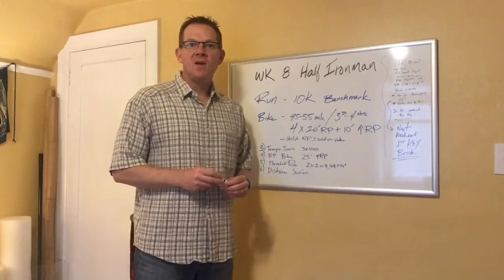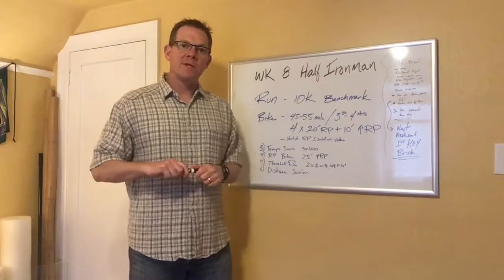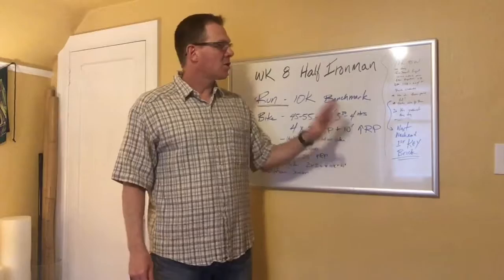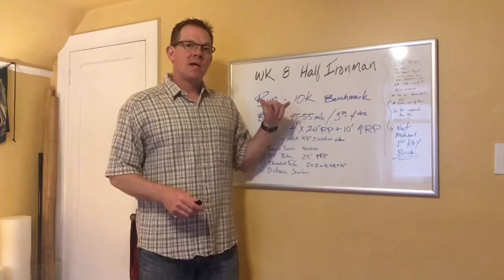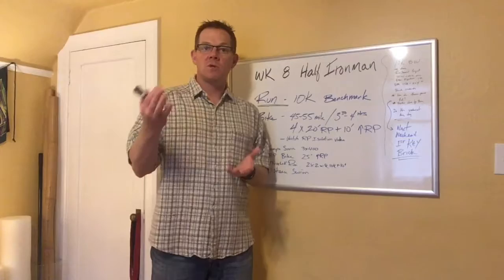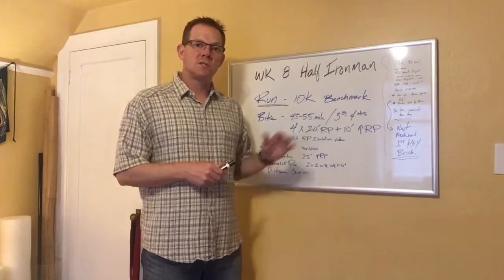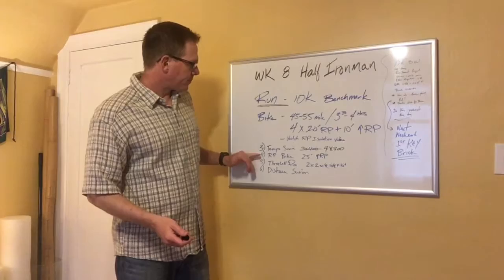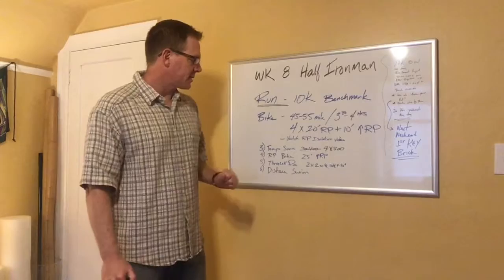H IM wk 8